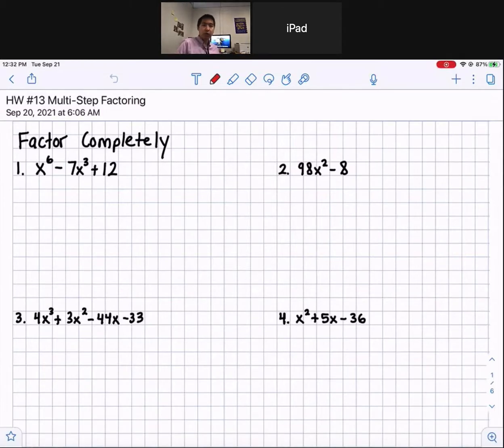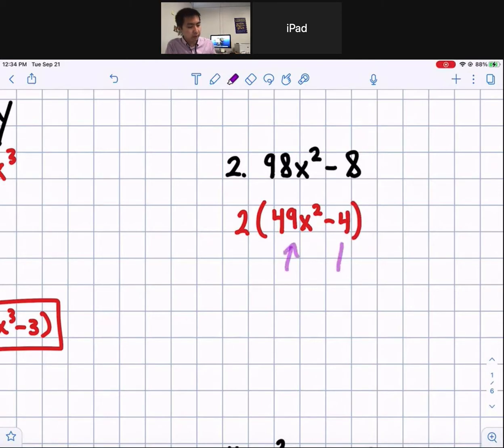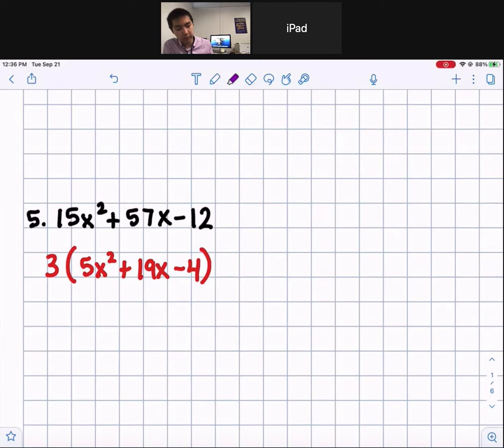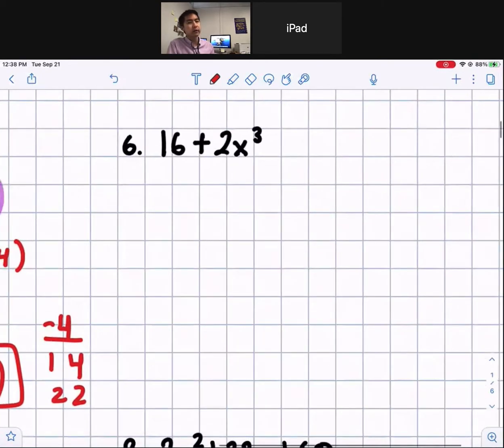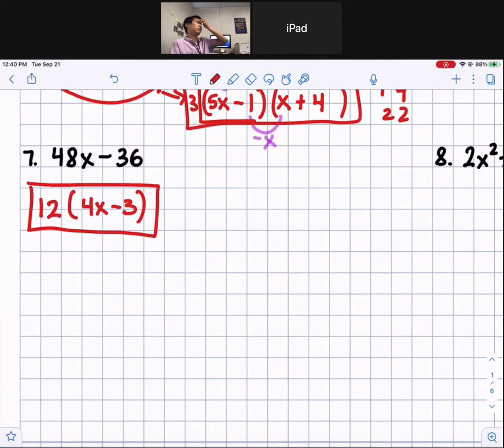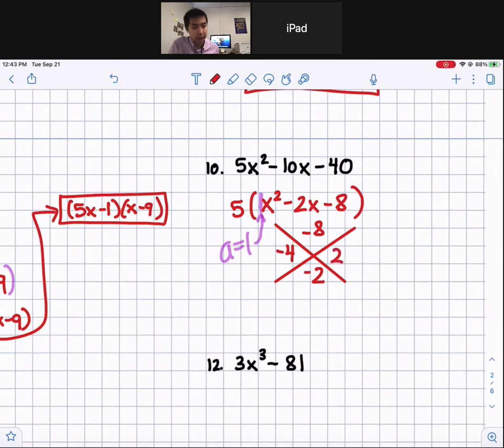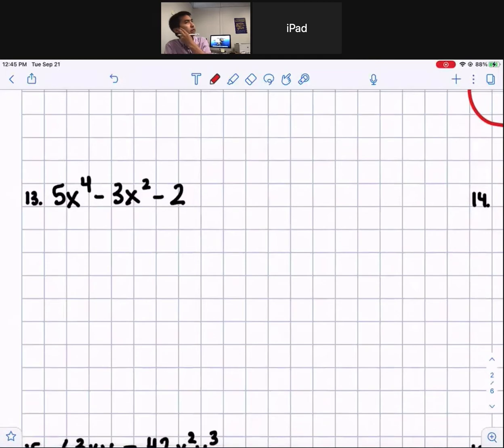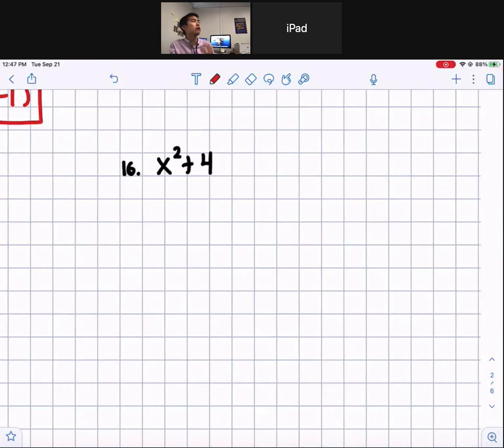21-22 Math 3 HW #13 Multi-Step Factoring